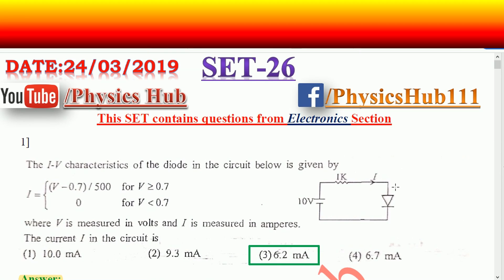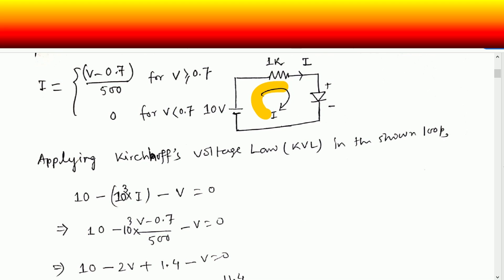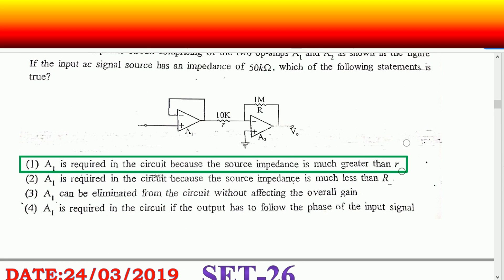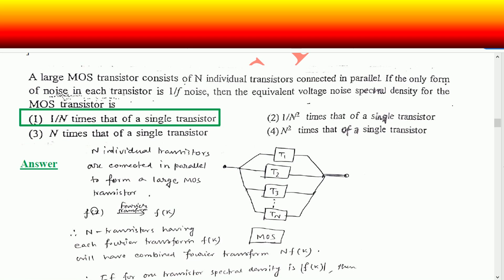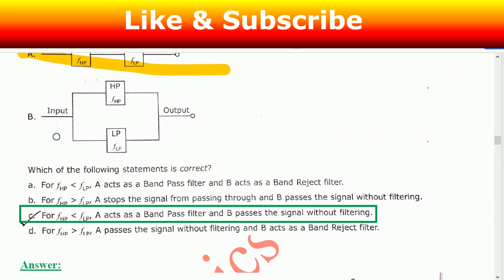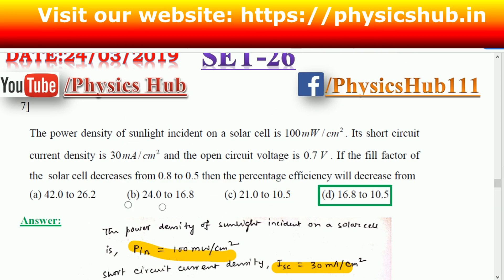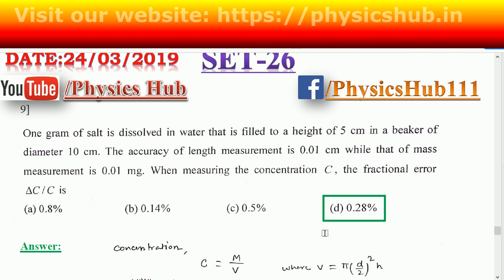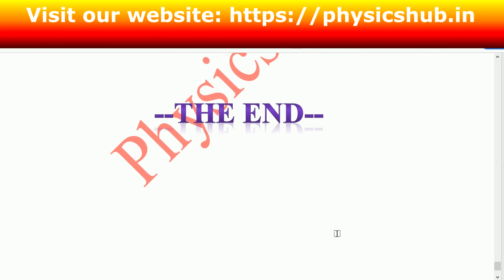SET 26 | Electronics & Experimental Methods | OPAMP, Filters, Error Analysis etc. | Physics Hub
It consists of problems from ELECTRONICS & EXPERIMENTAL METHODS Section on the following topics:
1. Application of Kirchhoff’s Voltage Law (KVL)
2. Electric field at Metal-Semiconductor Interface
3. Amplifier circuit containing one voltage follower and one inverting Operational Amplifier (OPAMP)
4. MOS transistor consisting of N individual transistors in parallel, 1/f noise
5. Relative percentage uncertainty in a measurement
6. Percentage efficiency in a Solar cell, fill factor
7. Current form in the primary and secondary coils of a transformer
8. Calculation of fractional error
9. Triaxial conductor driven by an OPAMP, capacitance
10. Low pass filter, High pass filter, Band pass filter

Basic electronics Guide
Solved Problems on Electronics
Solved numerical problems on Electronics
Those hard working PHYSICS students who are preparing for different competitive exams like: CSIR-NET, GATE, JEST, TIFR, SET, BARC, DRDO. This is a very helpful and responsive YouTube channel for you: @ You can ask for any clarification and query related to Physics.